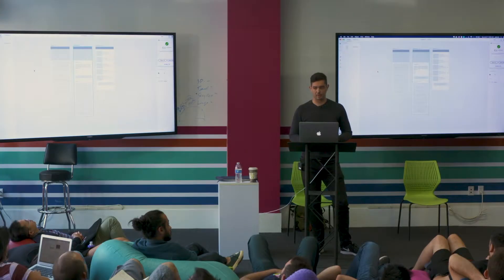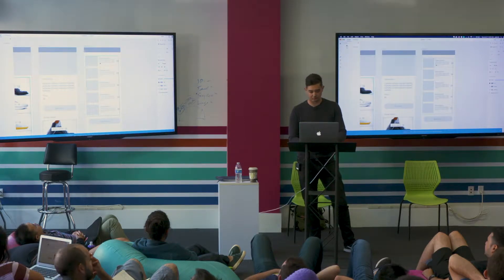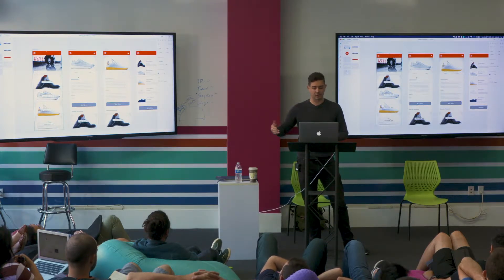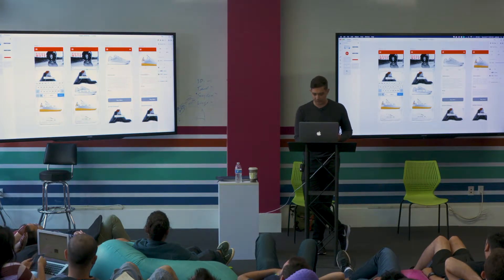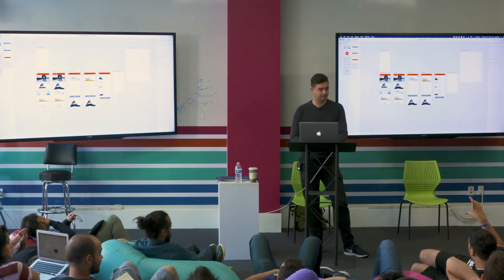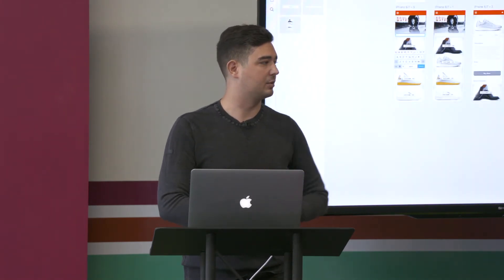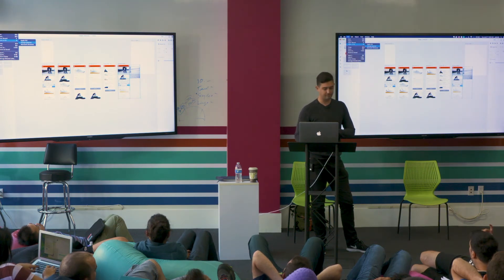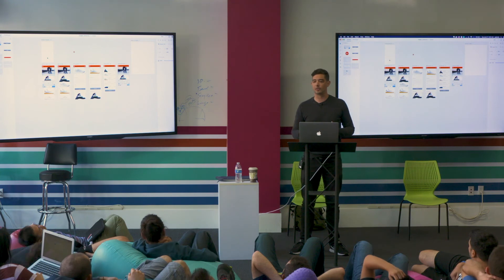Adobe XD Learn and Support | Alex Poterek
Alex demonstrates Adobe XD and it's use for design.

Alex Poterek is the Senior Experience Designer at Adobe and has been working in Design for over 10 years.